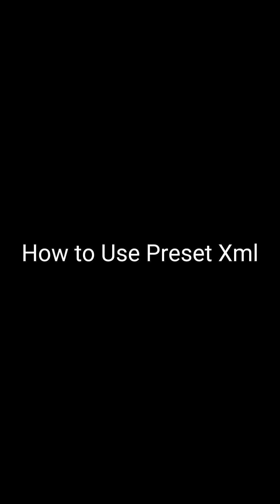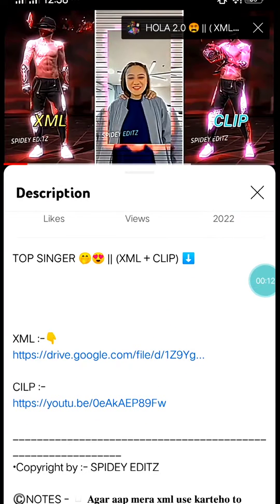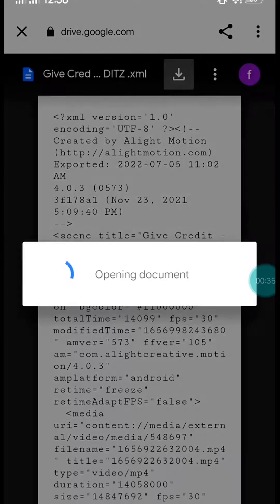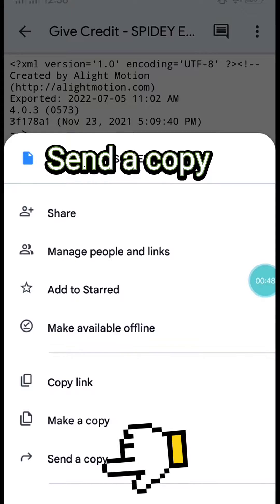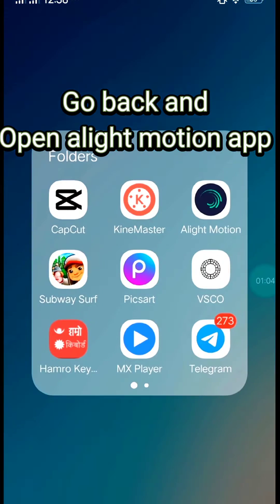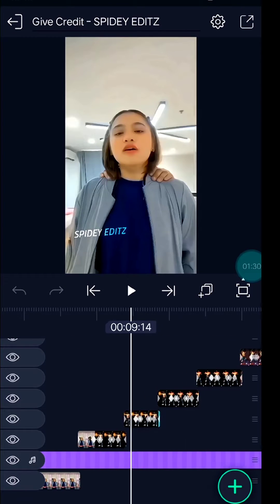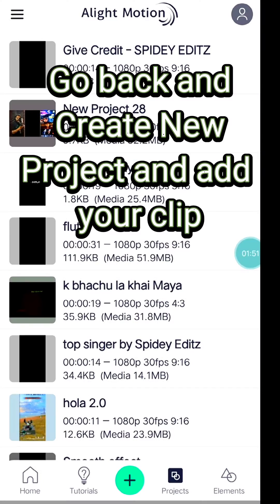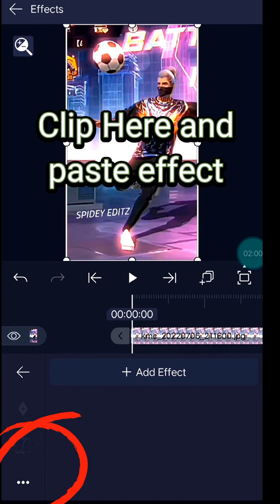How to import XML file in Alight Motion Tutorial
XML :-👇

CILP :-

•Copyright by :- SPIDEY EDITZ

©️NOTES - ◽ 𝐀𝐠𝐚𝐫 𝐚𝐚𝐩 𝐦𝐞𝐫𝐚 𝐱𝐦𝐥 𝐮𝐬𝐞 𝐤𝐚𝐫𝐭𝐞𝐡𝐨 𝐭𝐨 𝐦𝐞𝐫𝐚 𝐯𝐢𝐝𝐞𝐨 𝐤𝐚 𝐥𝐢𝐧𝐤 𝐚𝐚𝐩 𝐤𝐢 𝐯𝐢𝐝𝐞𝐨 𝐤𝐢 𝐝𝐞𝐬𝐜𝐫𝐢𝐩𝐭𝐢𝐨𝐧 𝐩𝐚𝐫 𝐝𝐞𝐧𝐚 𝐩𝐚𝐝𝐞𝐠𝐚. 100%

•Created By:- SPIDEY EDITZ

IGNORE TAGS 🔖🏷️

• KEYWORDS ✨

photo editing, picsart photo editing,
video editing, facebook name change, r15 v4, duke 390, hs result 2022 assam, new event, ns 200, duke 250,
 r15 v3, duke 200, gb whatsapp update kaise kare, capcut video editing, alight motion shake effect, 1 video 7 photo editing, lite pass discount event, o god ek baar dila dee, capcut edit tutorial, shake effect alight motion, logo editing, new trending video editing, all my friends are toxic meme, ugw gameplay, instagram real, instagram video editing, o god ek bar dila de, xml file, hdr cc alight motion presets,

how to format xml
how to import xml file in alight motion
how to import xml in alight motion
how to import xml preset in alight motion
how to use xml
what is xml xml for beginners
xml tutorial
spidey editz
xml alight motion
xml file alight motion ff
alight motion link
free fire xmi free fire trending lobby edit
free fire whatsapp status shorts free fire status
ff trend rockstargaming tr raja xmlff
trend ff
free fire shorts free fire trending short edit.
xml free fire free fire lobby xml
preset ff
new trend
free fire loboy edit